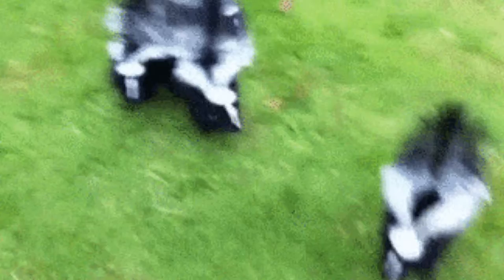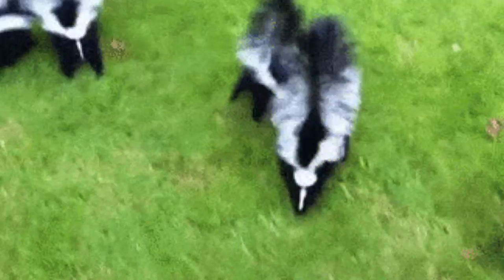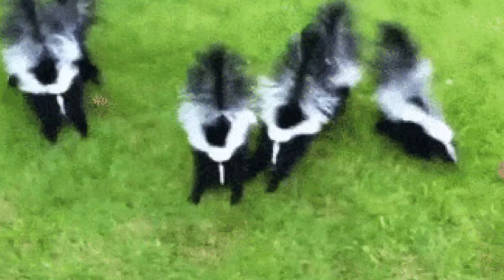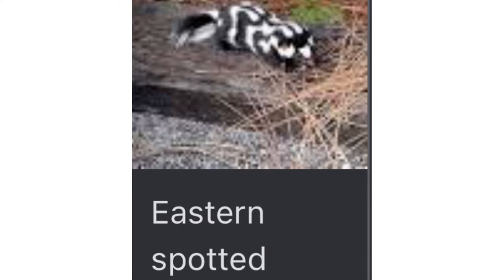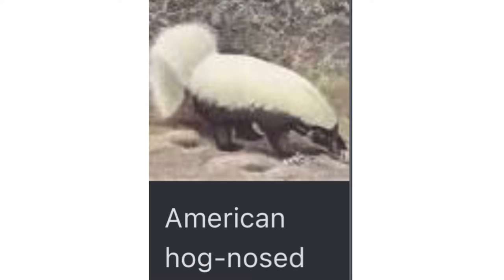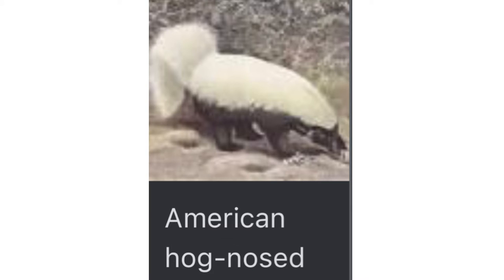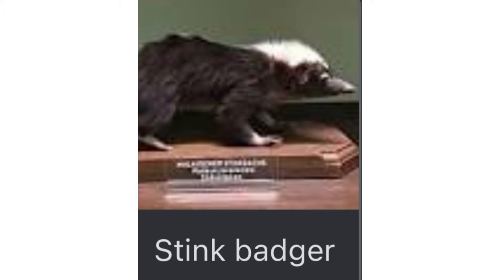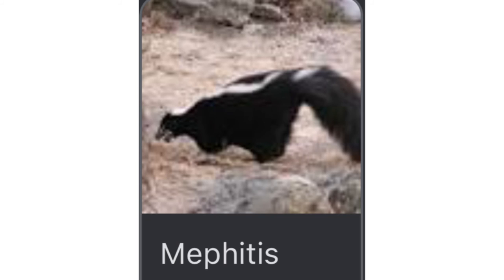Types of Skunks